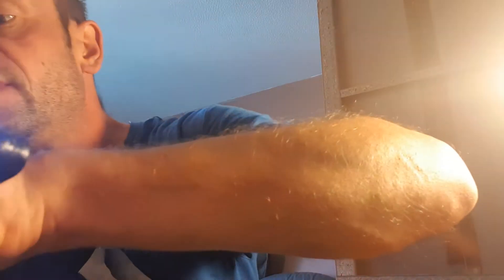HOBBY KITCHEN UPDATE PART 2#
The next bit and signing off. 😁😁😁